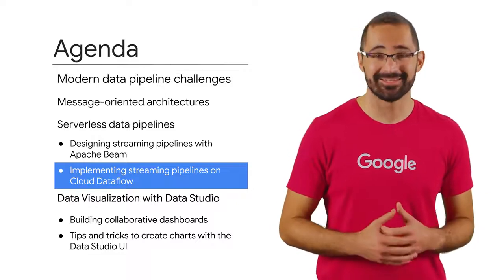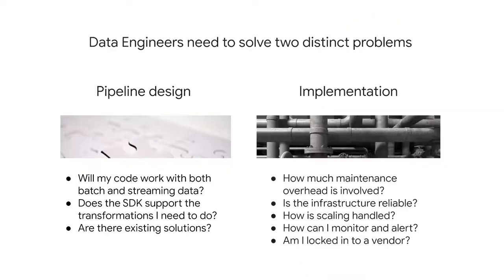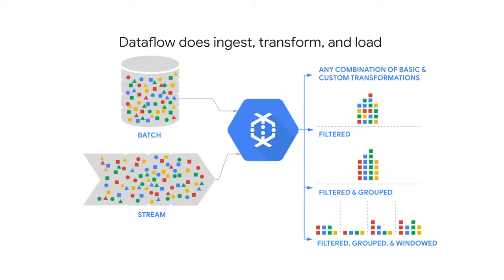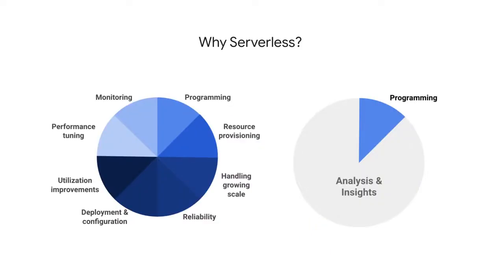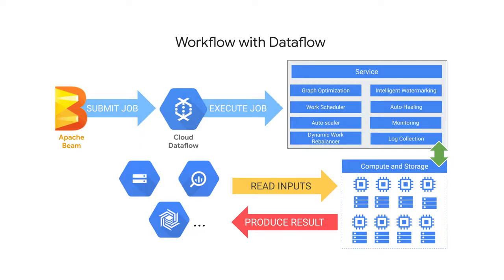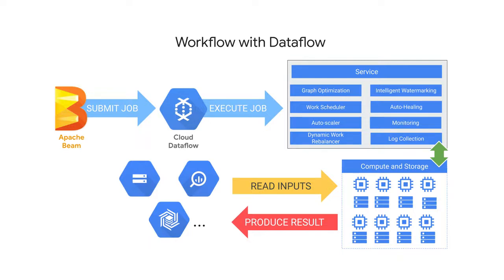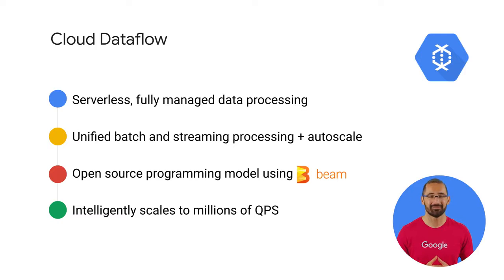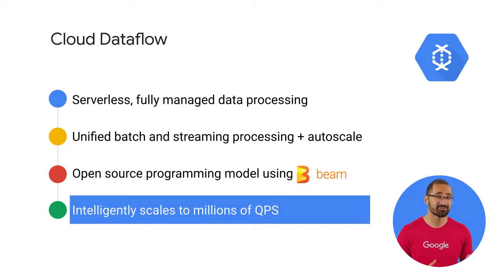4.4 Implementing Streaming Pipelines on Cloud Dataflow | Real-time IoT Dashboards with PubSub